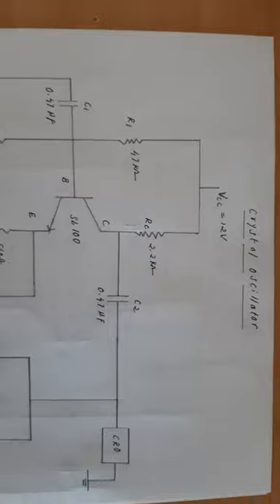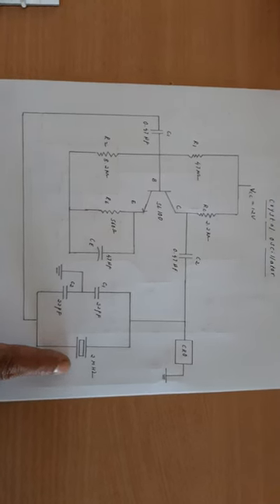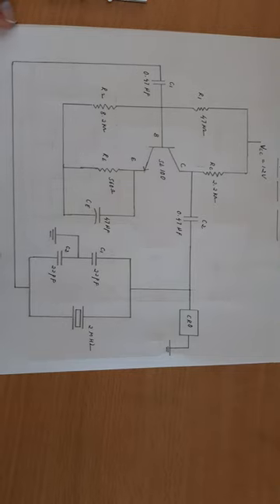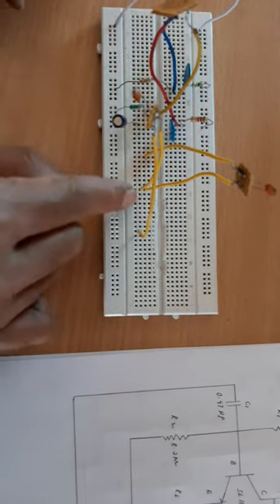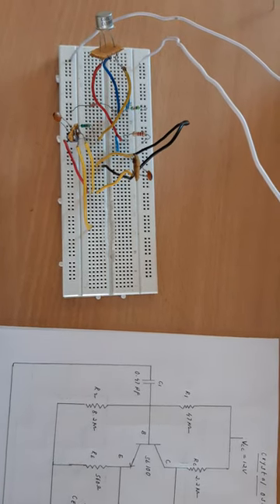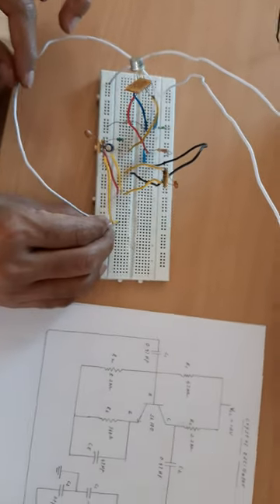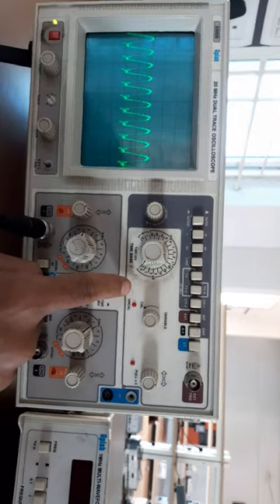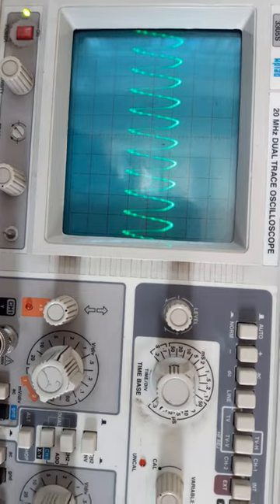Expt. No. 2b: BJT Crystal Oscillator || ADSD Lab ||BECL305